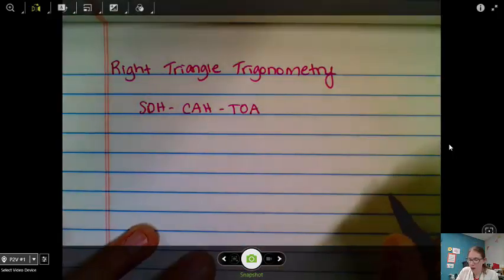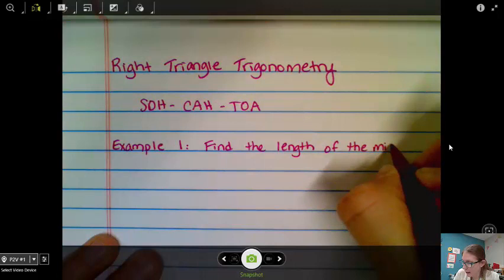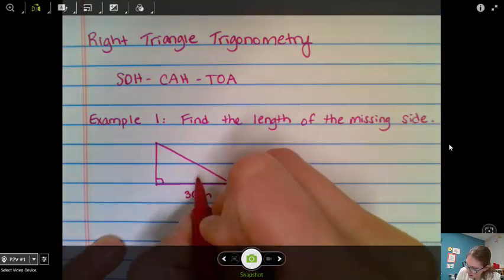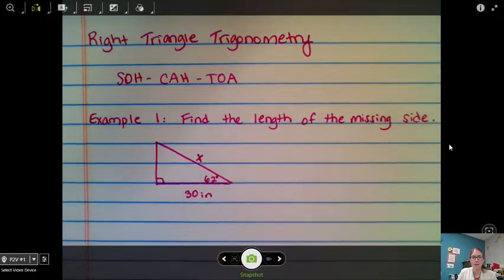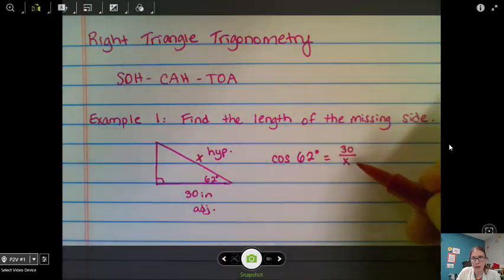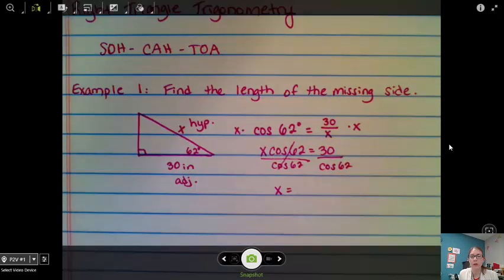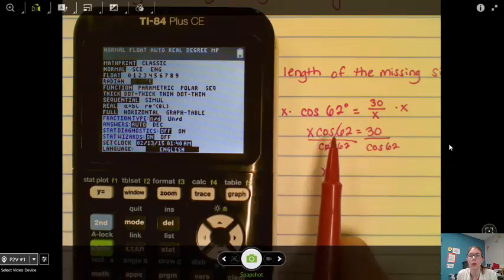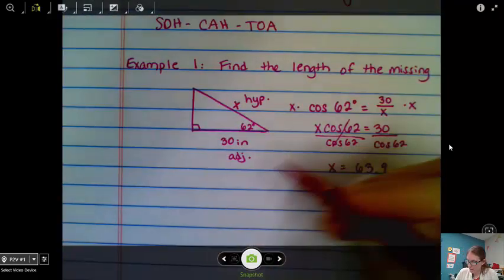Finding a Missing Side with SOH CAH TOA